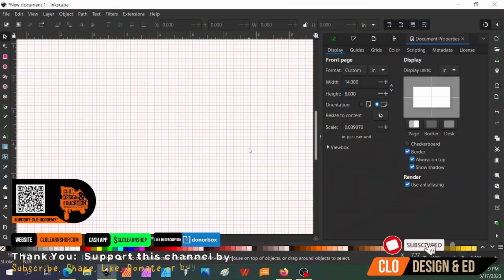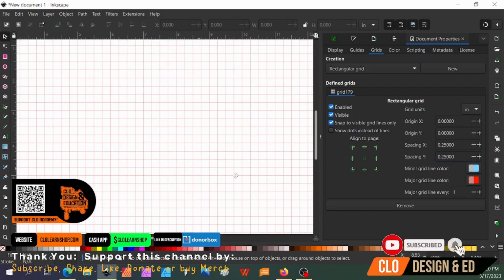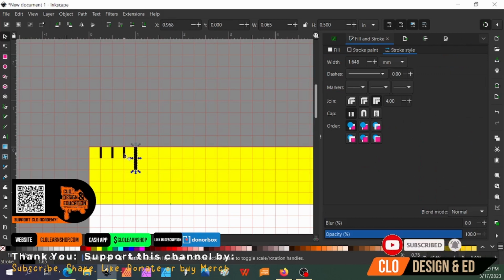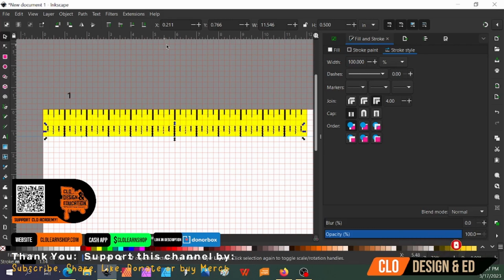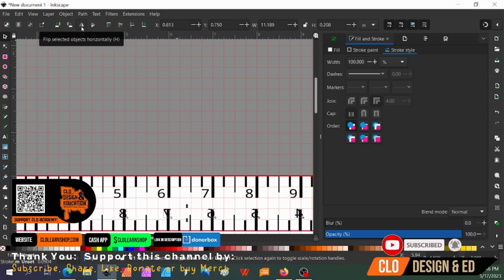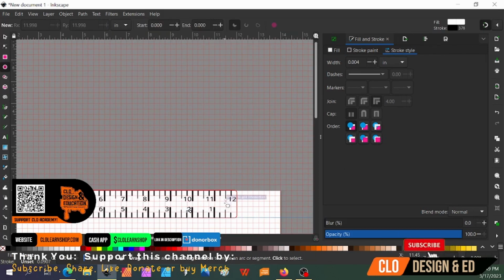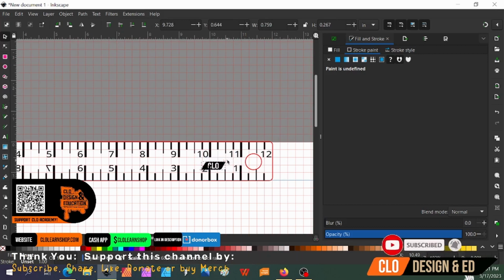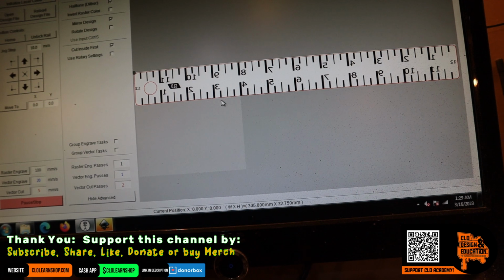Make your own Ruler! | Design your own Measuring Tools using Inkscape | Subscribe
Description
We need a change; this is why I wanted to contribute my part to offer solutions to the educational crisis happening across the U.S.   What are the solutions for poor performing schools that get millions of dollars in tax from us?  Should we look into alternative education options?

00:00 - Intro
00:50 - Design in Inkscape
03:27 - Lets cut it on the laser
04:27 - Demonstrating Its use
05:12 - Get your ruler at clolearnshop.com

Support CLO Academy:
Visit our Donors and Support Them!!!:
1) Thanks Mr. Riley!!!
2) Thimblebook:
5) J-Rose
Books from CLO Design and Ed:
Circle Bringing Artists Together:
Amazon (sale)

About CLO Design and Education:
Provided by Youtube:
None